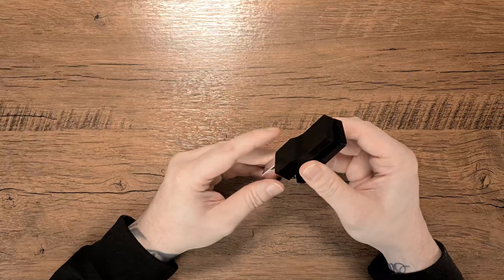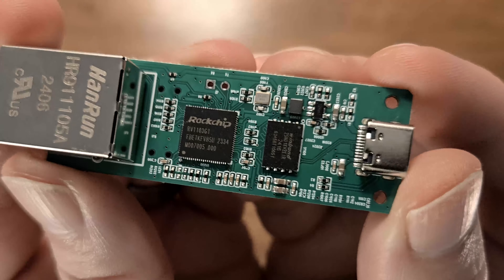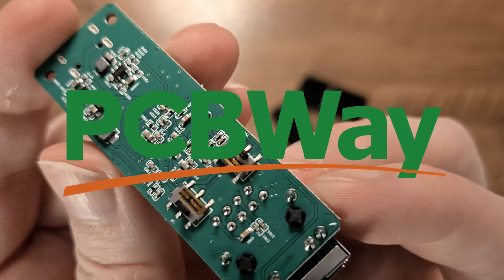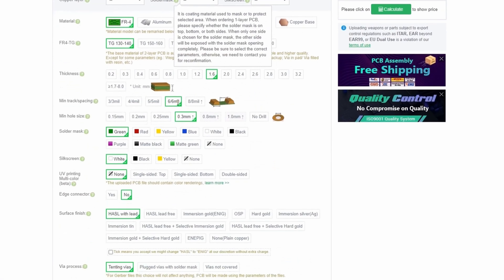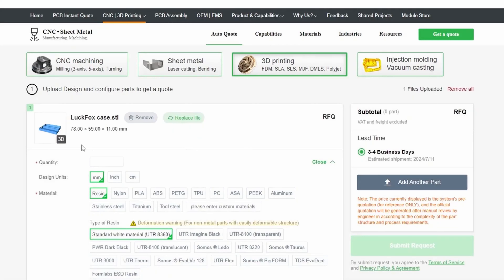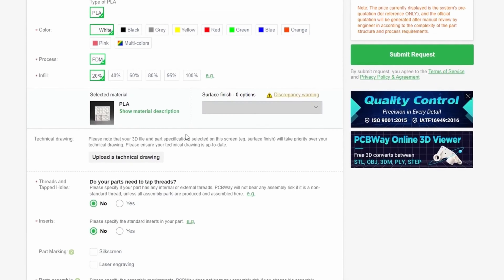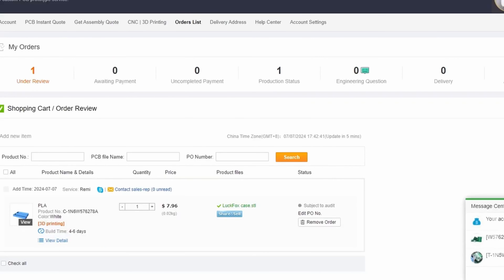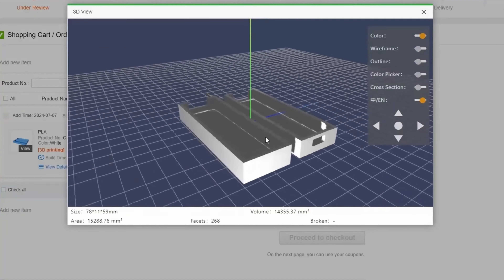PlayStation 4 2.0 pro-Jailbreak kit for CUH-xx15 and CUH-xx17 !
In this video we take a look at the PlayStation 4 2.0 pro jailbreak kit so is this the device you have been looking for as none of the other solutions have worked for you.

Add a new switch button to change mode A and B

Most consoles can use the V2.0 version/V2.0 Pro version(Modes A)JB tool

For some specific models(CUH-xx15,CUH-xx17),need choose the V2.0 Pro version(Modes B)

Package Included:

The V2.0 Device*1

The USB Driver*1

Type-C cable*1

Ethernet cable*1

manual*1

SKINPIXEL!

SNEAK ENERGY!

LITNXT !

UMSOO !

N Sabers !

ExtremeRate !

BinBok !

HexGaming !

PlayVital !

QRD !